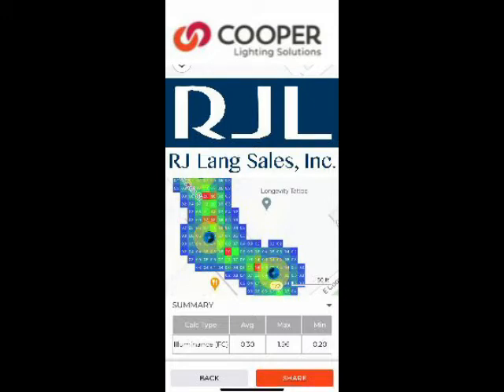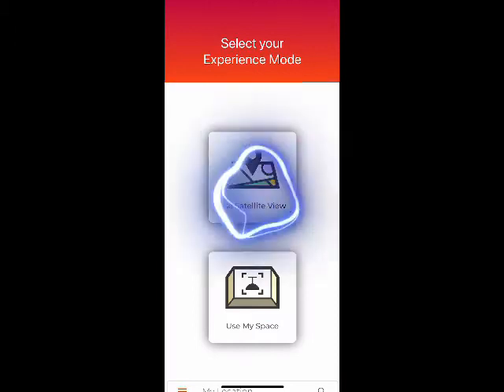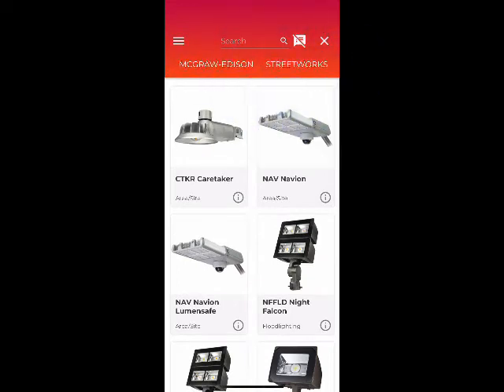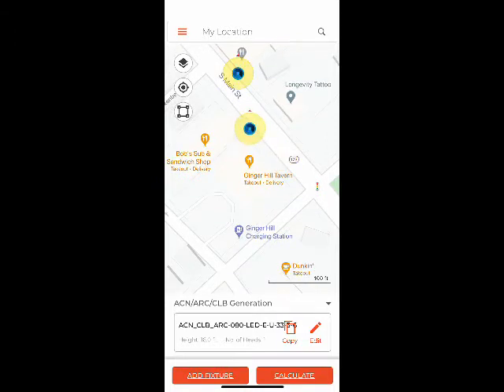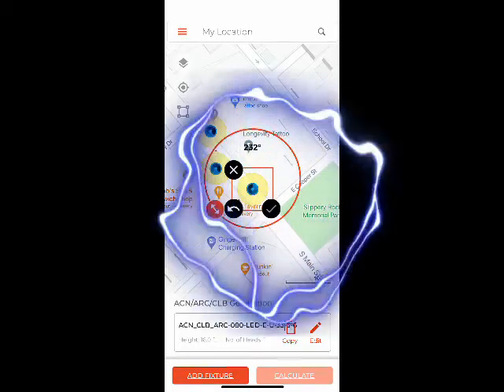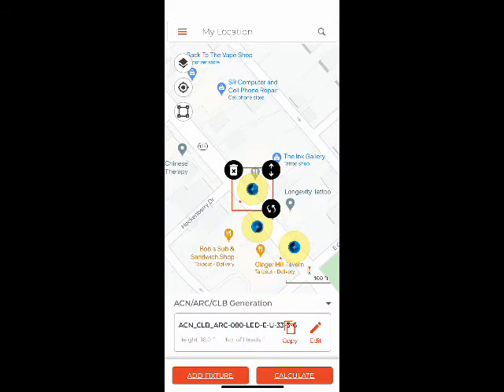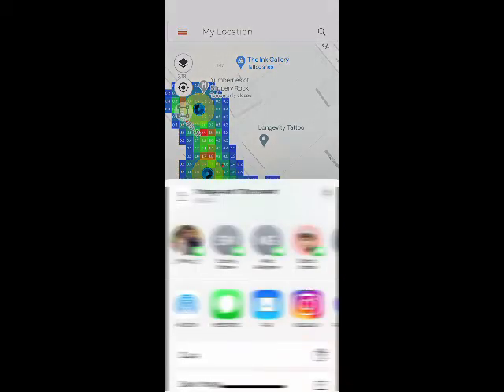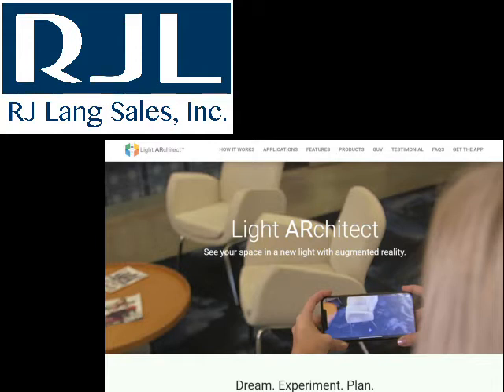RJ LANG Introduces Light Architect Augmented Reality with Cooper Lighting Solutions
We've taken the guesswork out of lighting design with Light ARchitect:
An augmented reality mobile app that lets you instantly visualize light fixtures in your space. Visualize your design through augmented reality
Learn how to use the Light ARchitect app to virtually place light fixtures directly in your space. In any space. No need to worry. Regardless of space, setting, or environment, you'll be able to visualize the lighting fixtures of your choice as you wish to see them.
Let us know how we can help you with your next LED Lighting application!